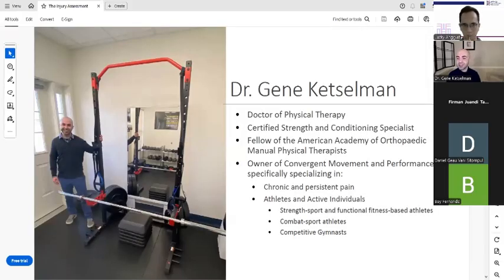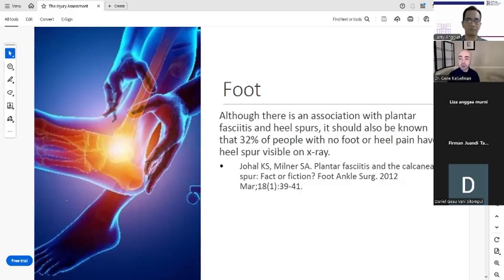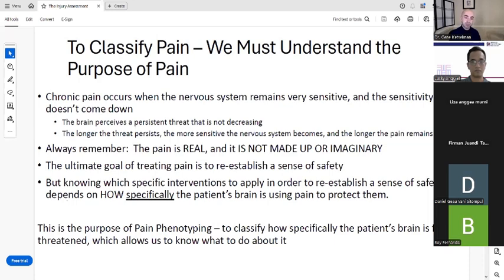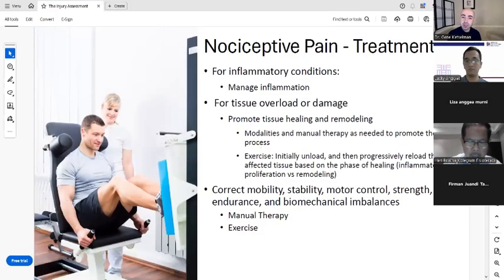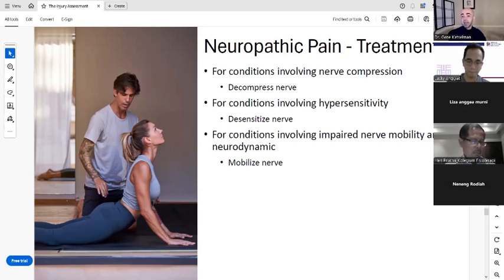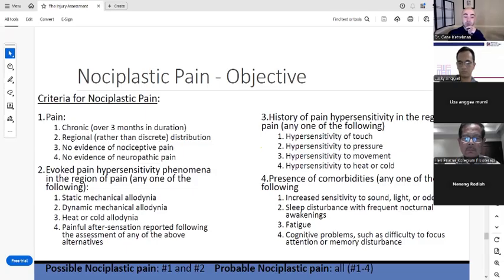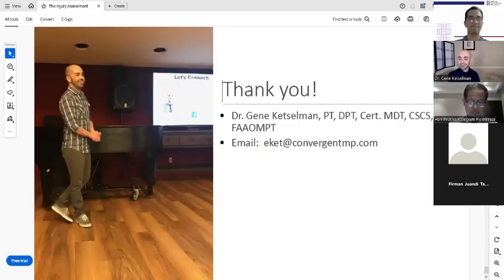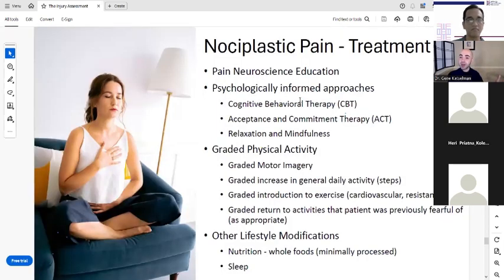Free Webinar (Recorded): How to Diagnose and Treat Pain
Welcome to this recorded webinar titled "How to Diagnose and Treat Pain," presented by Dr. Gene Ketselman, PT, DPT, OCS, CSCS, Cert.MDT, FAAOMPT.
This webinar was the part of promotional webinar for our OMPT program in Indonesia. The webinar moderated by Lucky Anggiat, STr.Ft., M.Physio., C-OMPT.

In this insightful session, Dr. Ketselman—an experienced physical therapist and orthopedic clinical specialist—provides a comprehensive overview of the different types of pain, including nociceptive, neuropathic, and central sensitization pain. Drawing on both clinical expertise and evidence-based approaches, he guides viewers through the diagnostic process and discusses effective treatment strategies tailored to each pain type.

Whether you are a healthcare professional, a student, or someone interested in understanding pain management more deeply, this webinar offers valuable knowledge and practical guidance that can enhance clinical reasoning and patient care.

We hope you find this session informative and applicable to your practice or studies.